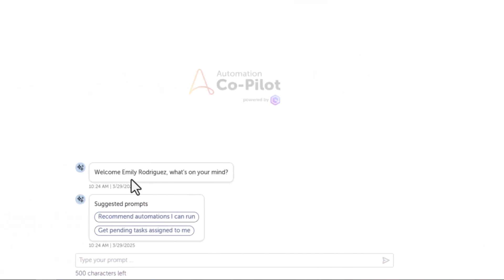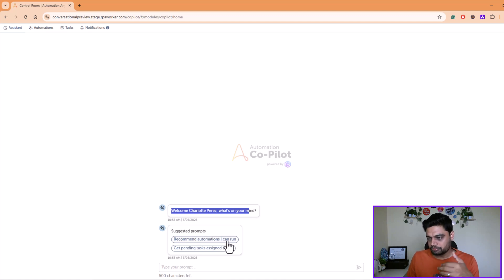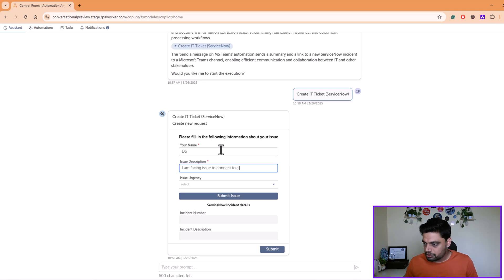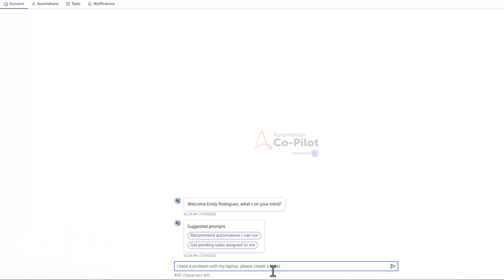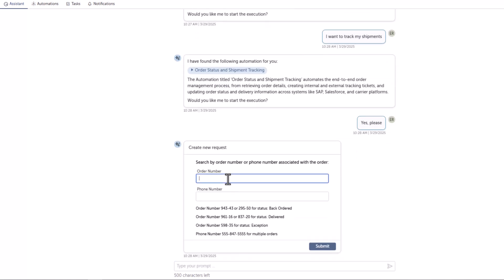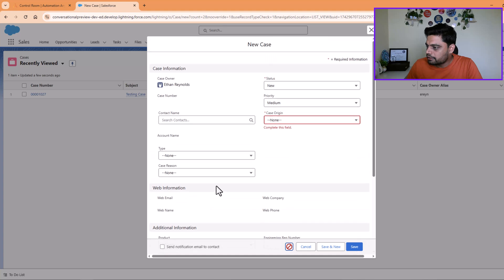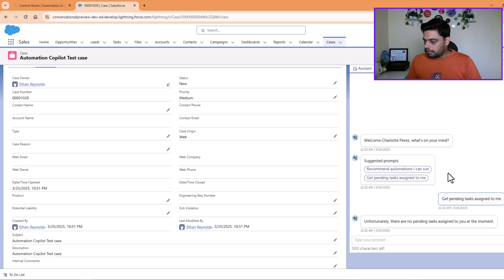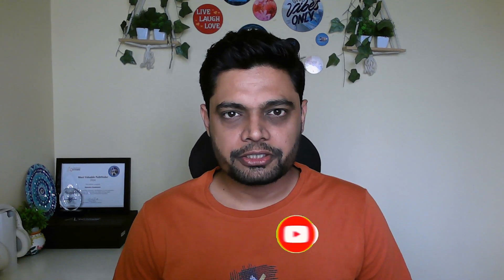Automation Anywhere Conversational Automation ✨🤖 Copilot Embedded in Salesforce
Automation Anywhere Conversational Automation | Automation CoPilot power by AmazonQ ✨